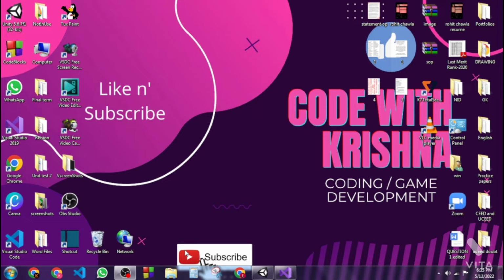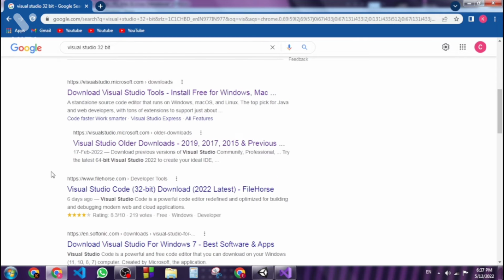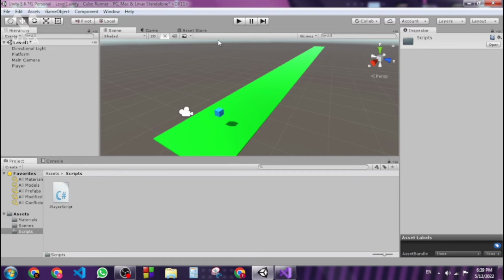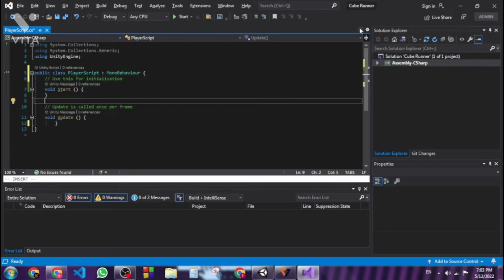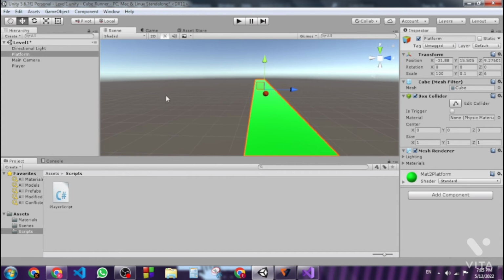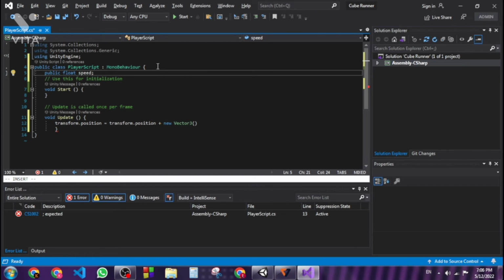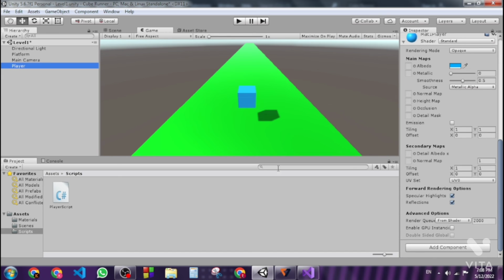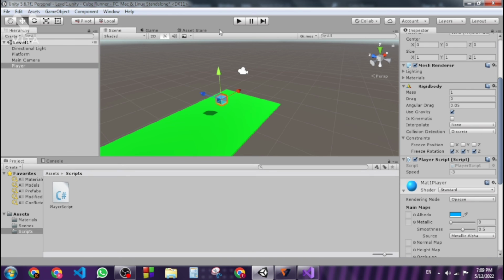Cube Runer #2||Making cube move forward without Our input||CodeWithKrishna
Hello Guys Welcome to The second part of our cube runner series. In This Video we will make our player move forward without us touching the keyboard.

I am sure you all will like this Video.

If you all want more interesting videos like this .

Bye bye Meet you all in my next video.🙋🙋👋👋.